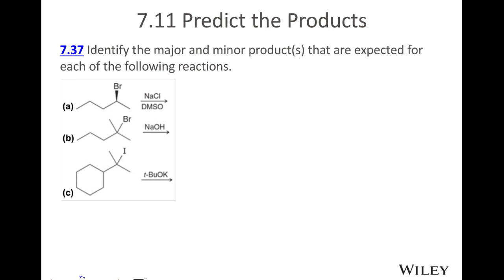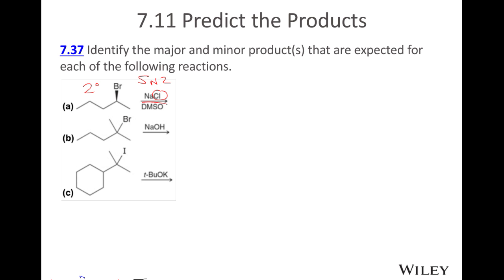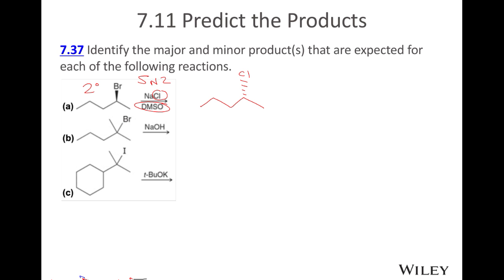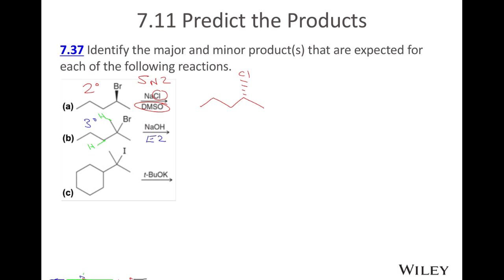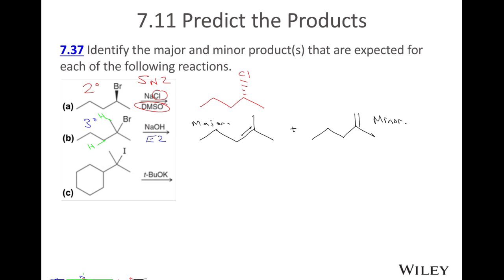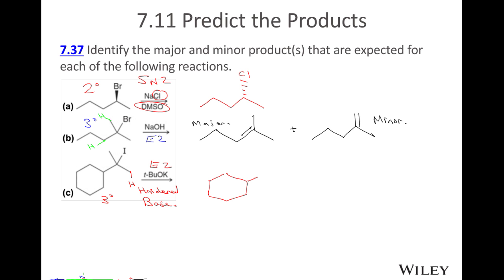Question 7.37a-c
Klein 3rd Ed 7.37a-c